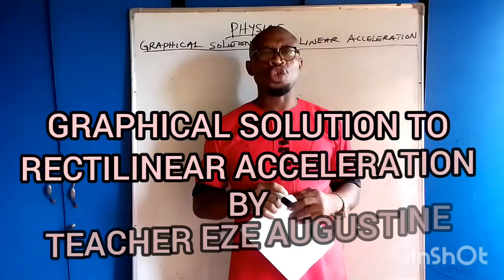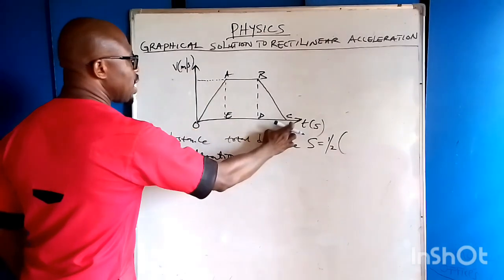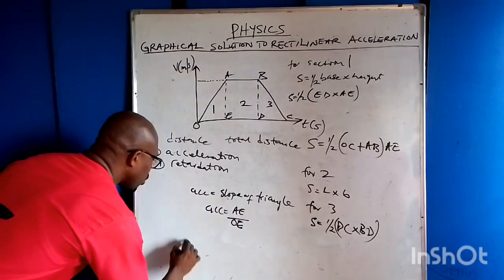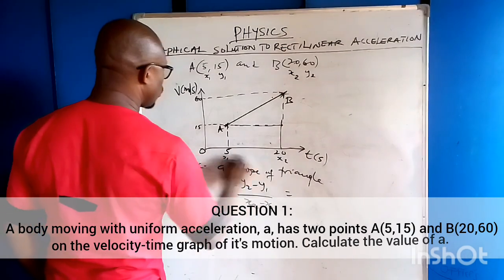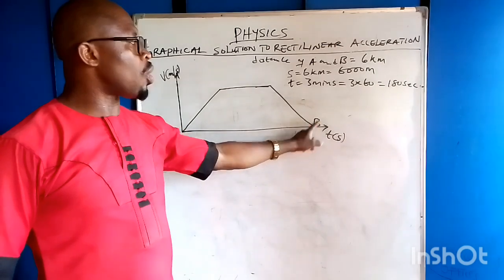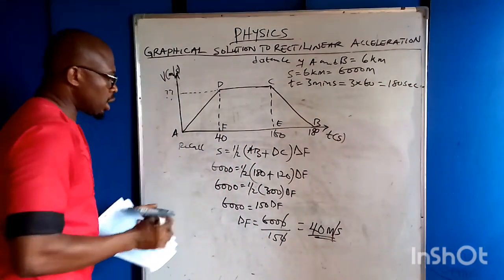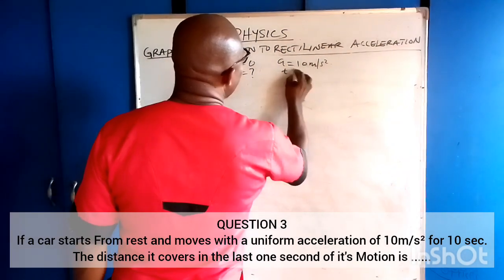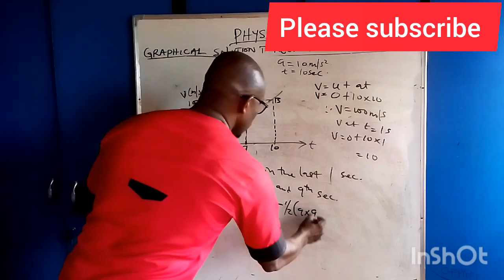PHYSICS - Motion (3) -velocity time graph of a rectilinear motion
This video gives a detailed explanations to the concept of graphical Solution to Rectilinear Acceleration (Velocity-time graph), with solved examples taken from recent WAEC, NECO and JAMB questions.
The solved examples under this topic is inexhaustible. don't miss out on any of the episodes of this lesson.